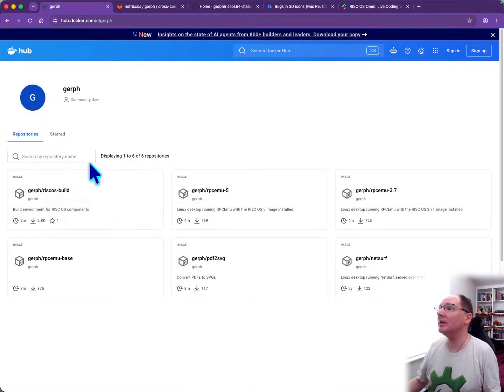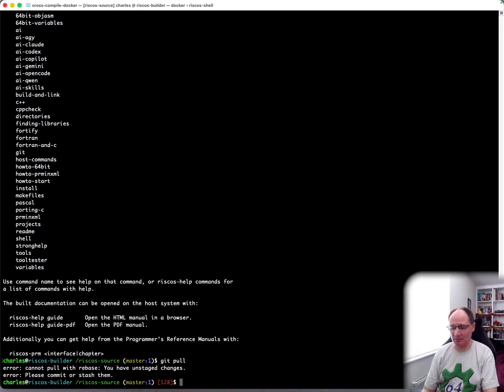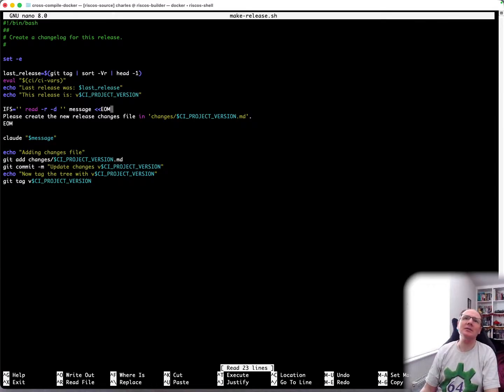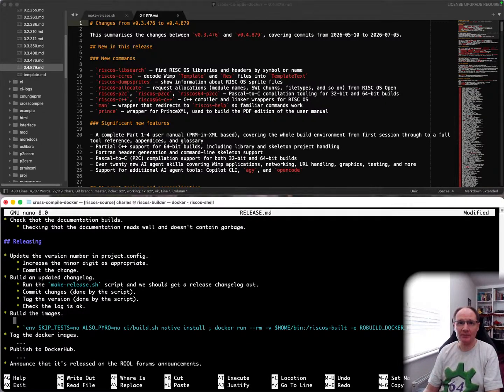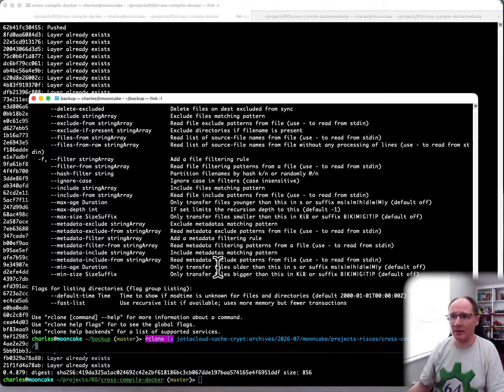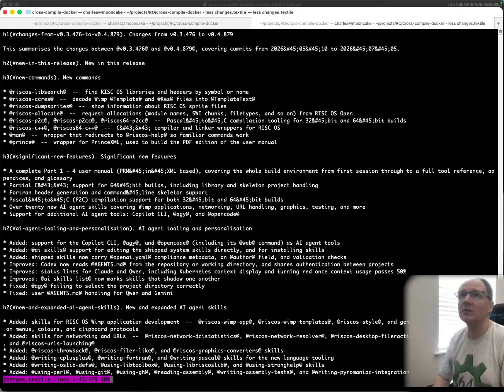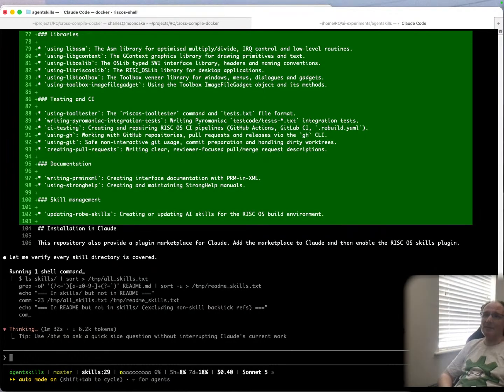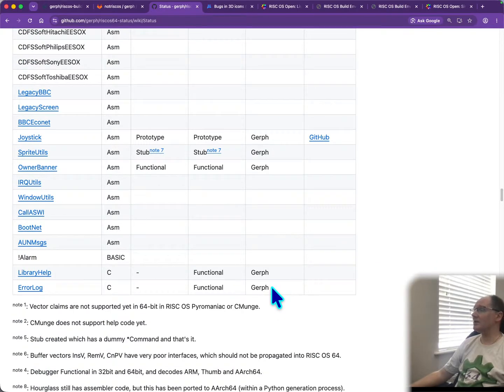Gerph's live coding - Releasing RISC OS Build Environment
A single session where I release the RISC OS Build Environment - make sure things are working, run some tests, check that the documentation  is sane, create release notes and publish it.

Chapters:

(to come)